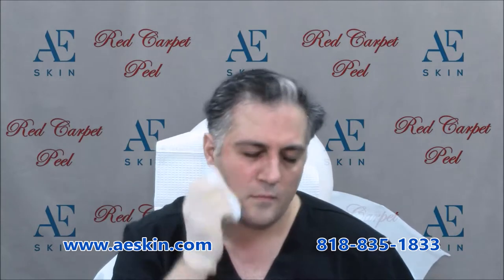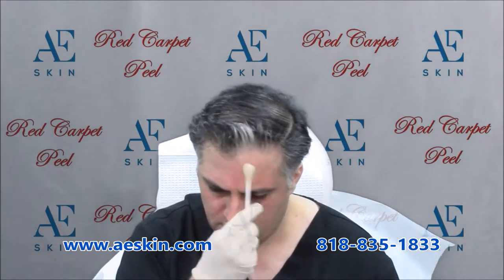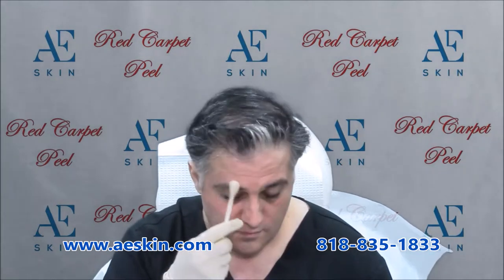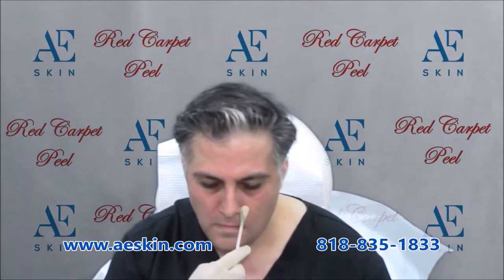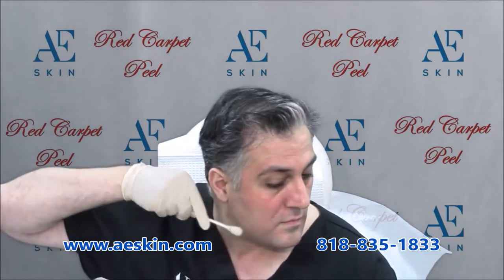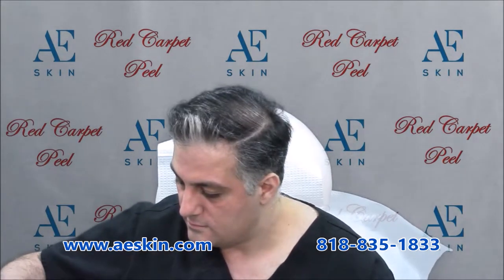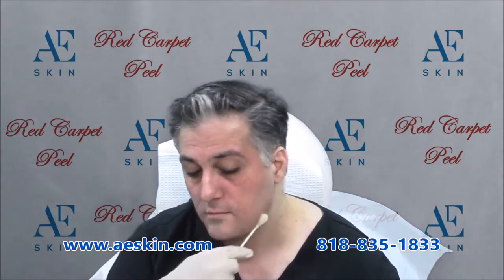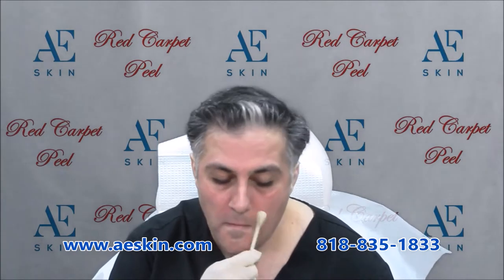Red Carpet Peel Demonstration 4 - A E Skin - Encino, CA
Red Carpet Peel Demonstration 4

Do you have fine lines, wrinkles, enlarged pores, or uneven color on your skin? If so, the Red Carpet Peel can help. The Red Carpet Peel is a simple treatment that will correct uneven color and improve the texture of your skin. The treatment is fast, safe, and comfortable. A small amount of the product is gently applied to your skin. You’ll feel a tingling, burning, or itching sensation which goes away after about a minute. We blow cold air on your skin for a few minutes after the treatment to keep you comfortable. The Red Carpet Peel can be customized to your skin and your concerns. Depending on how much product is used, you may or may not see visible flaking or peeling of the skin after a few days. We provide aftercare products to help with any dryness. You’ll notice a radiant glow and soft skin in about a week. Dr. Alex recommends a series of six Red Carpet Peel treatments done once a month. After that, one treatment every three months will keep your skin healthy and youthful.